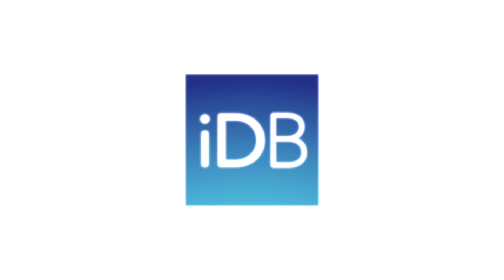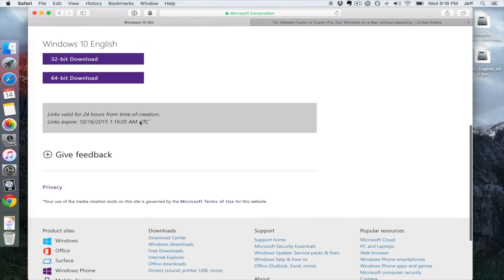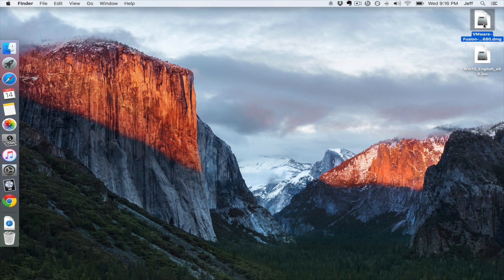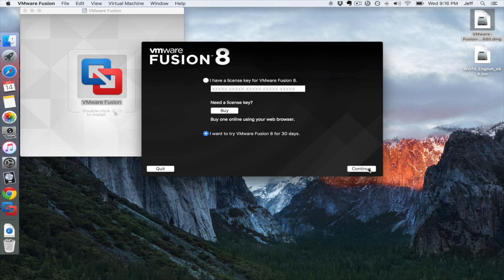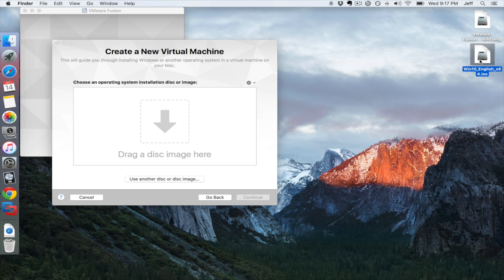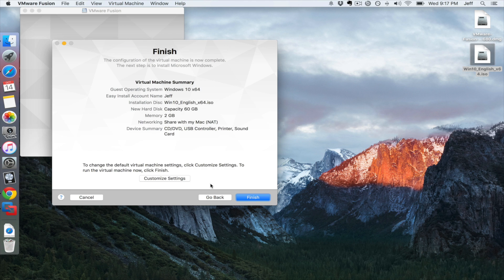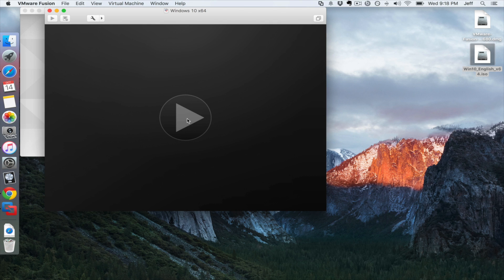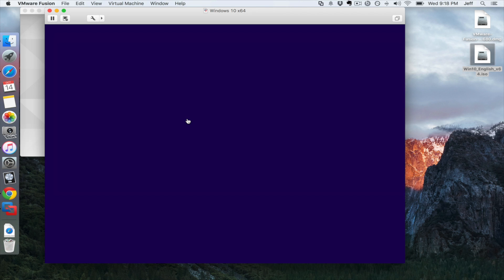How to jailbreak iOS 9 on Mac OS X using a Windows VM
There is now a proper Pangu for Mac jailbreak tool This tutorial shows how to use a Windows virtual machine to jailbreak iOS 9 on a Mac in less than 20 minutes. You'll need to download the Windows 10 ISO and VMware Fusion 8 trials in order to follow this iOS 9 jailbreak tutorial for Mac OS X.

About iDB